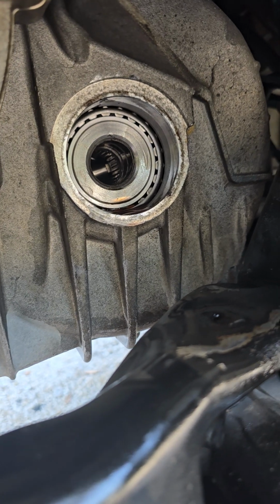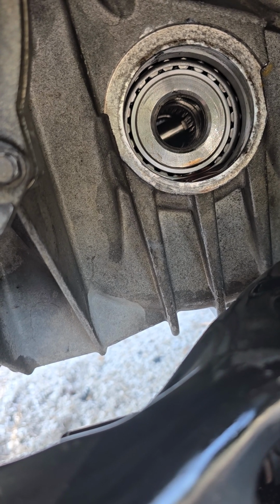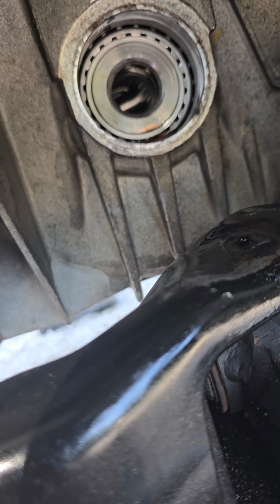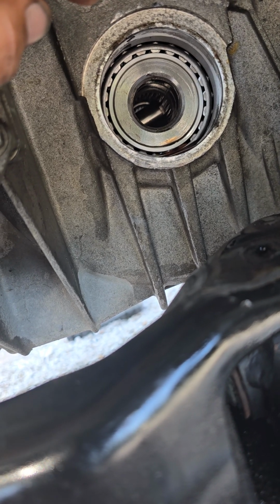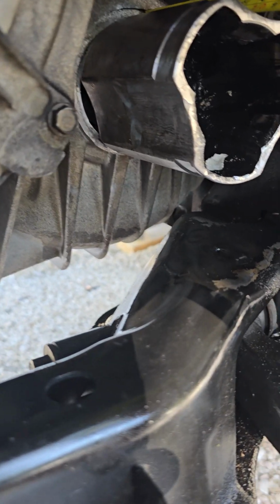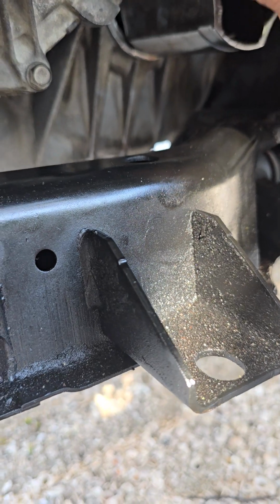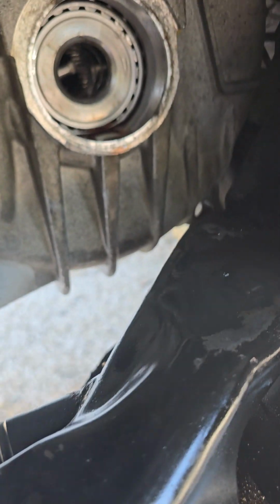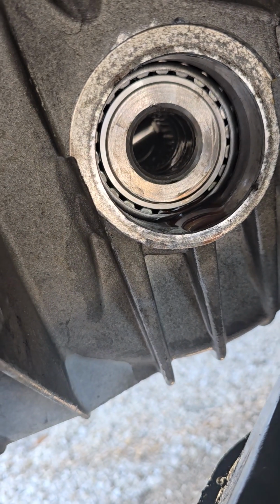6F50 transmission questions please help!